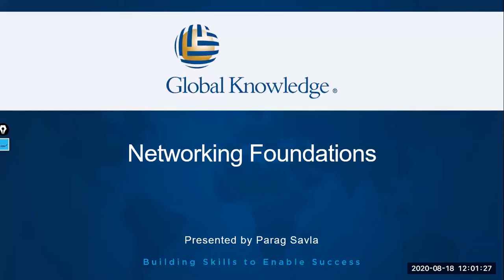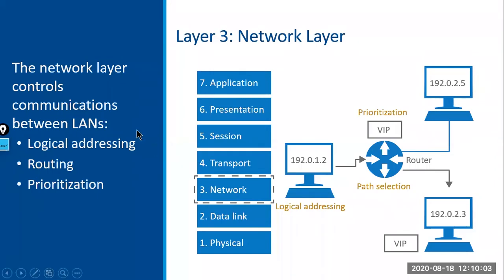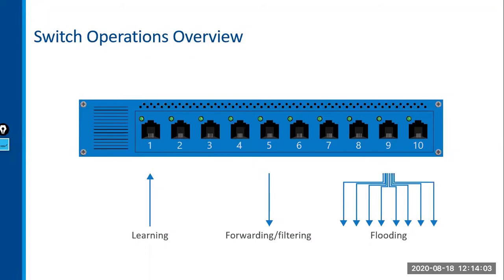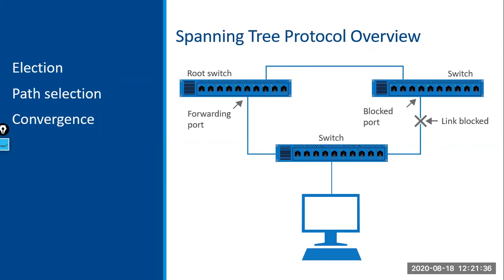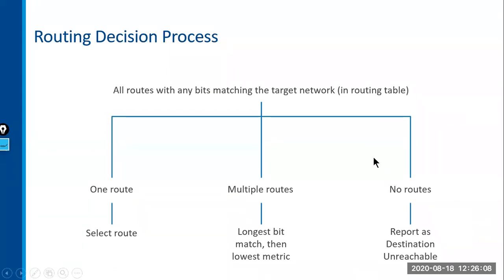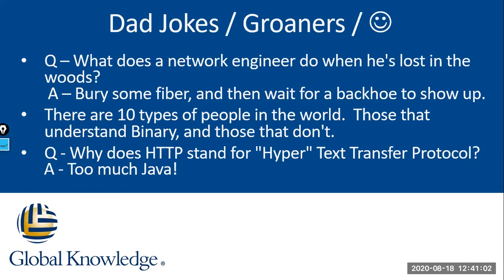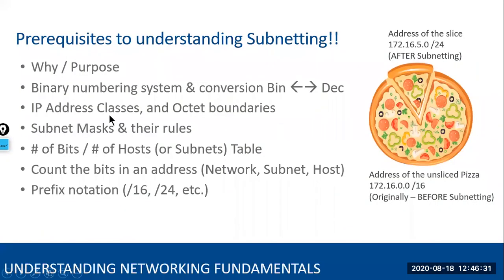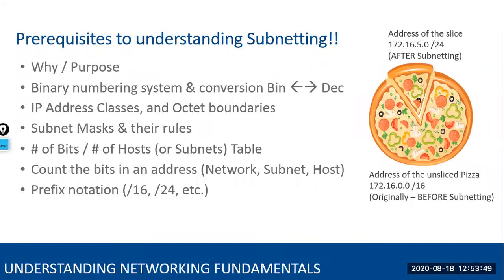Fundamentals of Networking | Foundation of Networking | Understanding Networking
Despite rapid advances in technology, and widespread use of networks over the last few decades, the ‘Fundamentals of Networking’ have not changed much.

This webinar attempts to highlight the common areas of such gaps and how to overcome them.

In this webinar, you will learn:

*”Basics of the OSI Model”
*”Basics of Switching”
*”Basics of Routing”
*”TCP/IP & Subnetting”

HAVE QUESTIONS??
Ask us in the comments!